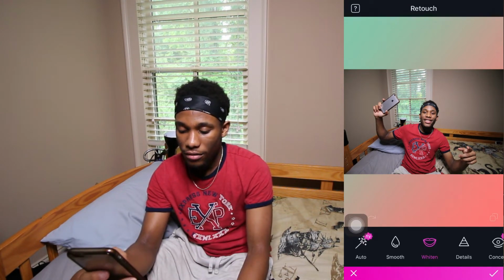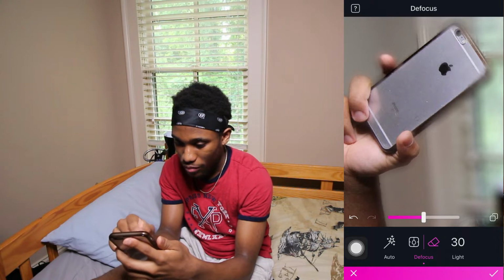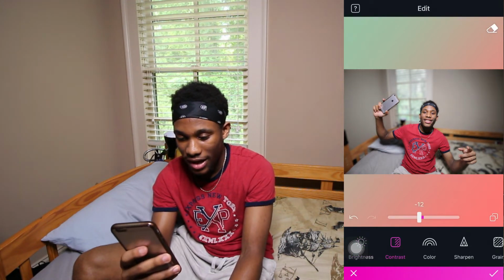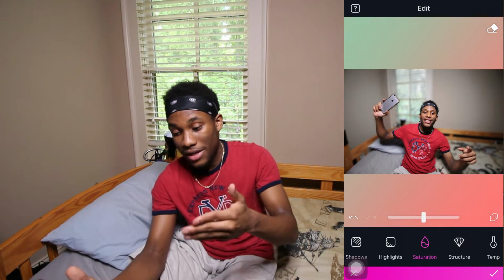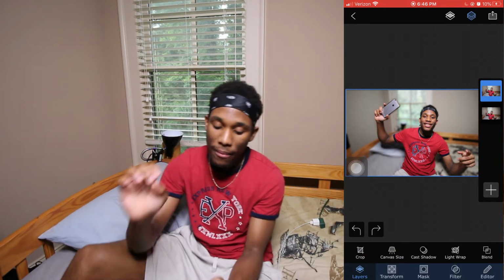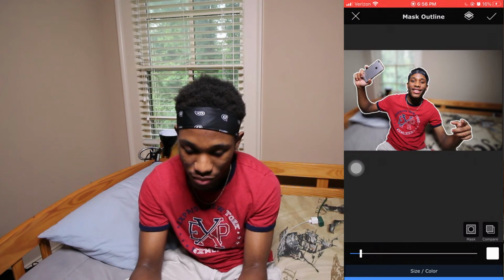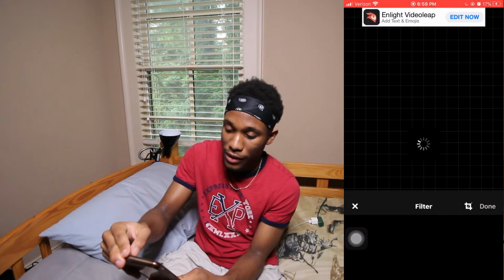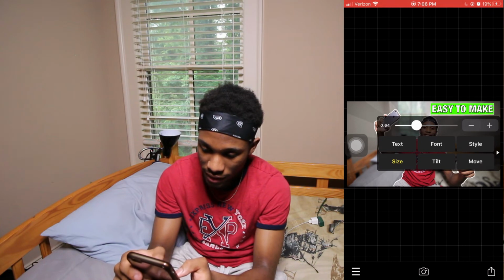How To Make A Quick and EASY CUSTOM YOUTUBE THUMBNAIL | 100% ON YOUR PHONE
Learn how to make a custom YouTube thumbnail that is simple but effective and also free. In this video, I want to show how to get more views by creating a YouTube thumbnail on your iPhone. Learning how to make a custom YouTube thumbnail on a iPhone is really easy. I hope that you learn how to make a Custom YouTube Thumbnail without a computer.

FONTS USED:
Helvetica Neue Condensed Black
cartoon kooky
SUB COUNT: 1,357
-ADD ME ON SNAP: @ceazlawezz